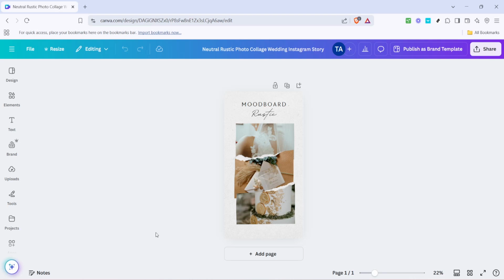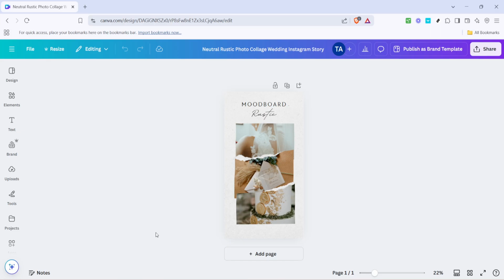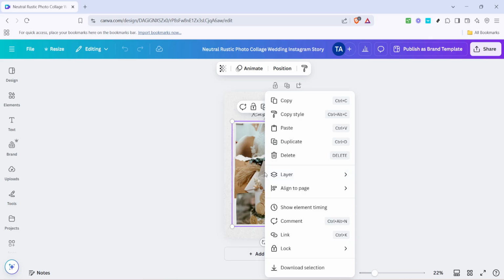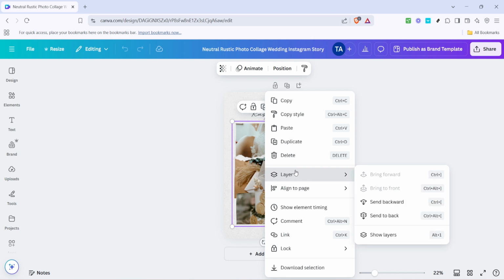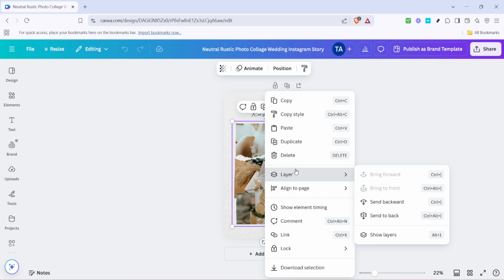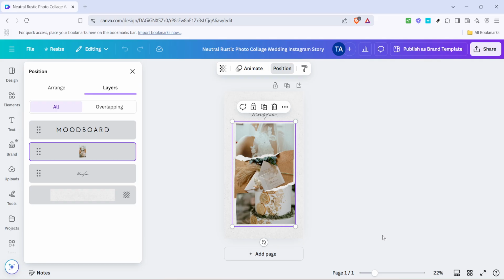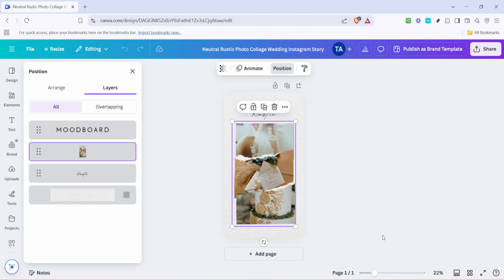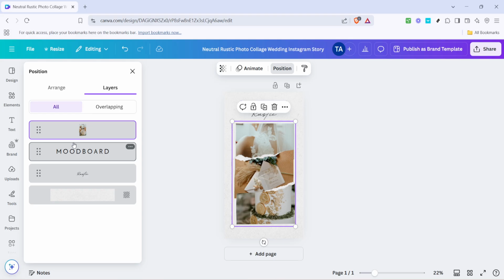How to Adjust Layers in Canva (Full 2025 Guide)